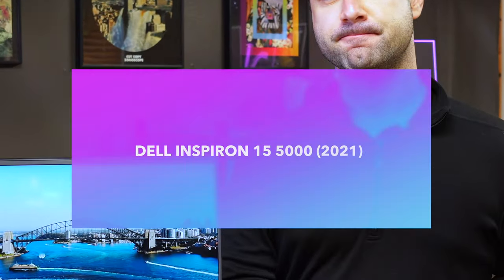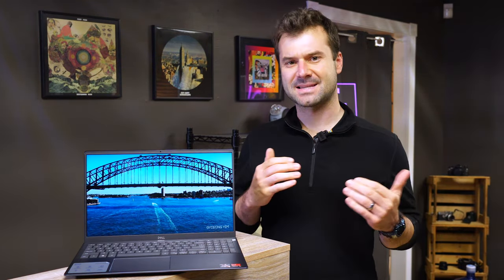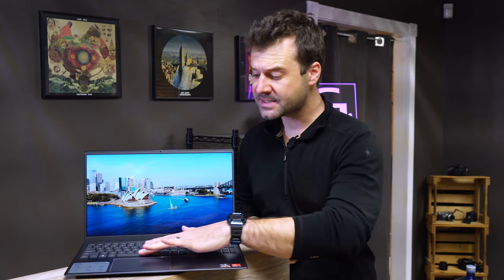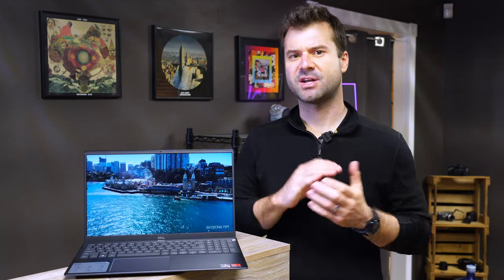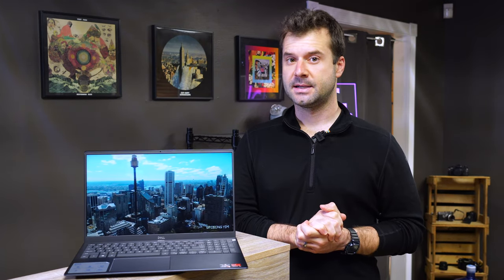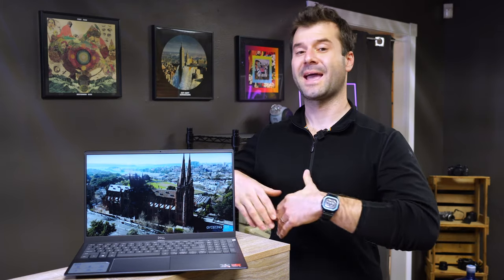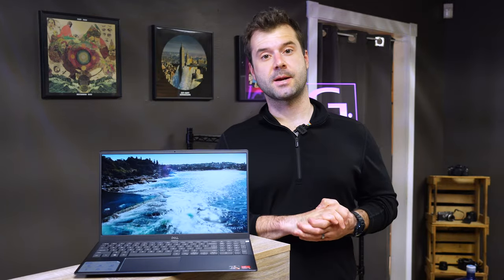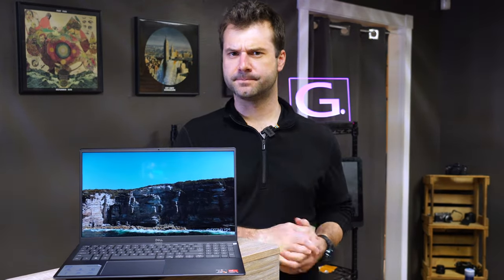Let's talk about the 2021 Dell Inspiron 15 5000! Review time!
Despite some questionable reliability practices from Dell, we are overall impressed with their product lineup.  A lot of their machines are made of good materials, have clever innovations, and have a nice design aesthetic whose mid range products are catching up with the premium ones.

Pros: Fast, good keyboard, latest wireless tech, GREAT screen, loud speakers.
Cons: Battery life, trackpad ever so finicky.

We recommend the Dell Inspiron 15 5000 and think it would be a great computer for anyone needing a mid range productivity power house.

How it compares? We like it better than pretty much most ASUS Vivobooks, and while its more expensive, it's a nicer machine than the ACER Aspire as well.  We've found Lenovo's to be more reliable as of late, but Dell's customer service is superior to Lenovos.